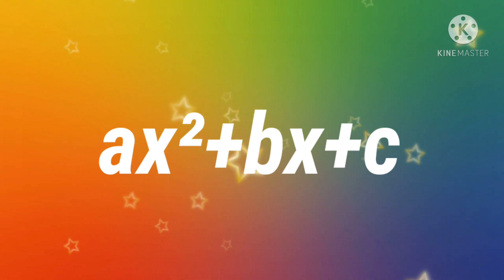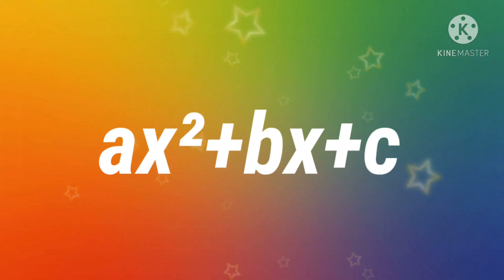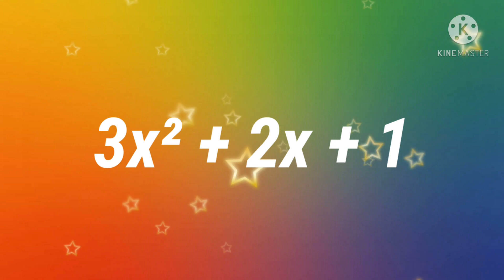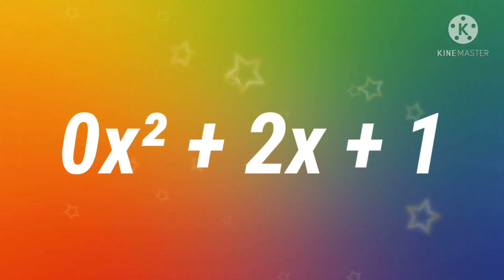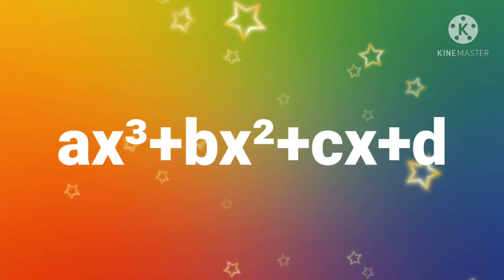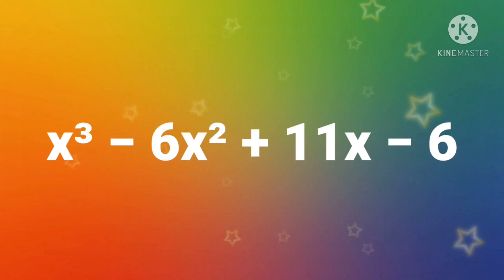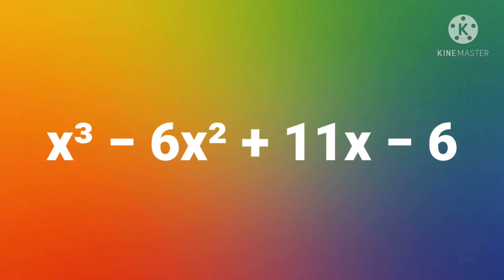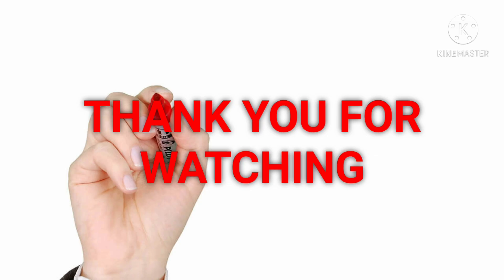General forms of linear, Quadratic and Cubic Polynomials.